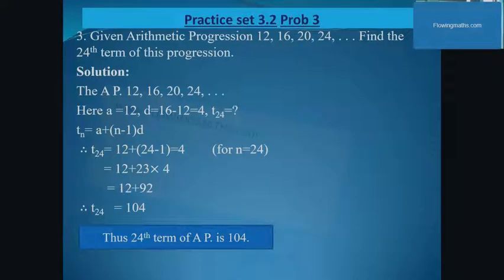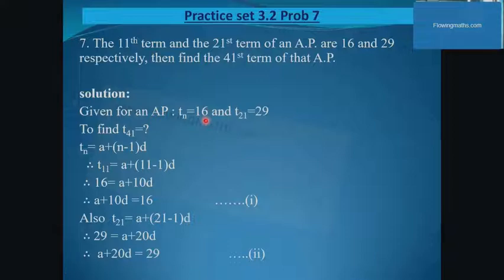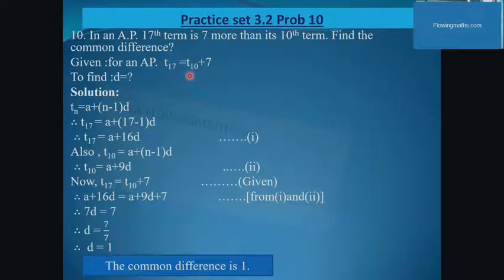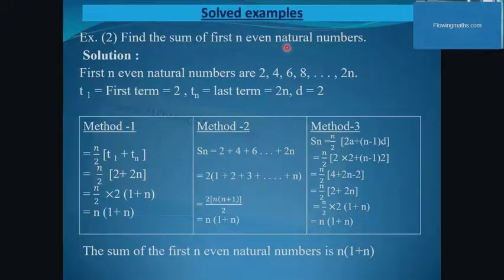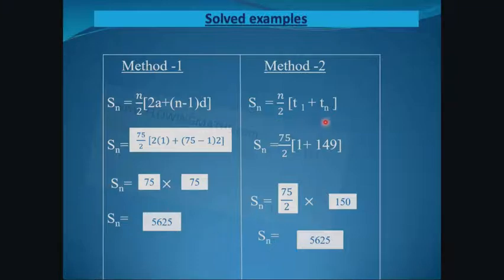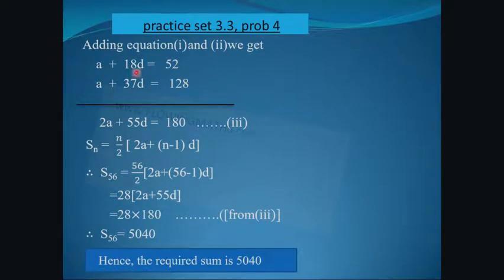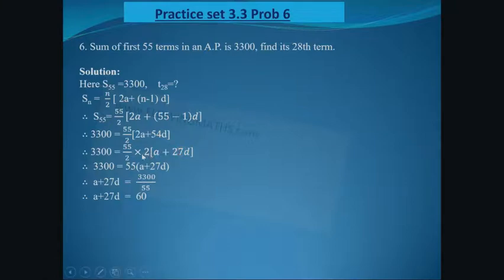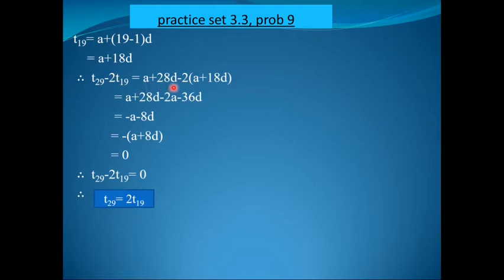AP Part 2 final 13 feb 22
Part 2 of Algebra Chapter "Arithmetic Progression: 10th std Maharashtra SSC board